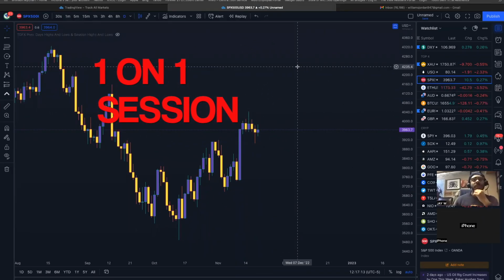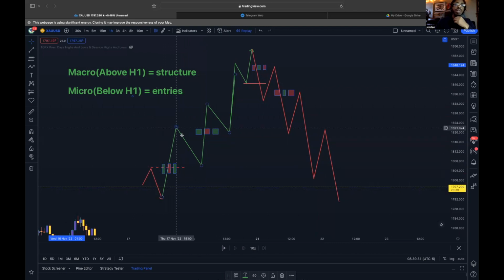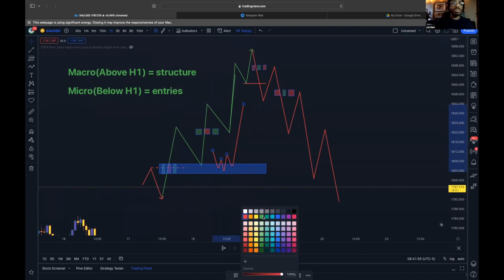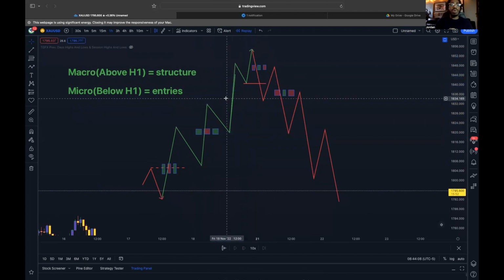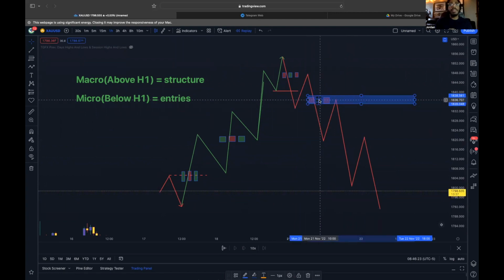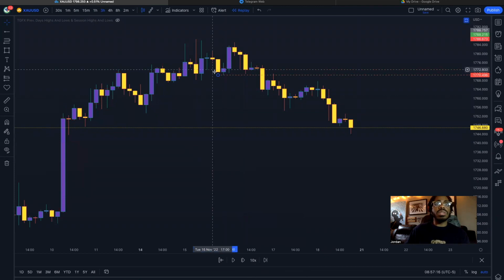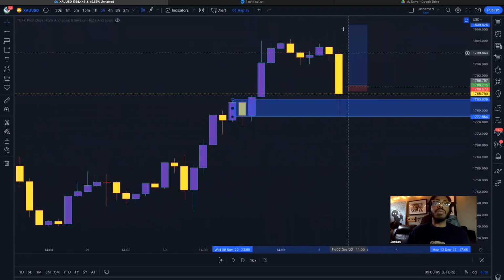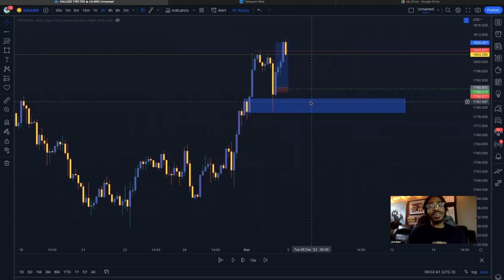How To Master Multiple Time Frames in Trading | 1 on 1 Training session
This is a breakdown from one of the questions asked during a recent one on one session.
I go over Technical Analysis and break down key knowledge needed utilizing examples from previous trades to help traders gain insight that will take them to the next level.
Comment any recommendations, questions, or opinions you might have!